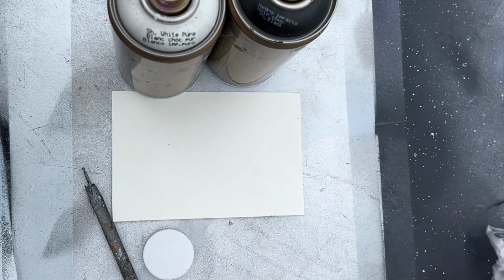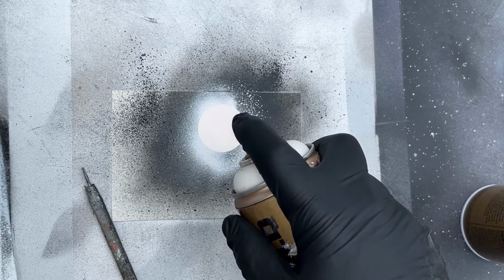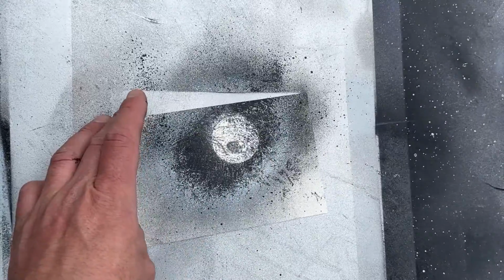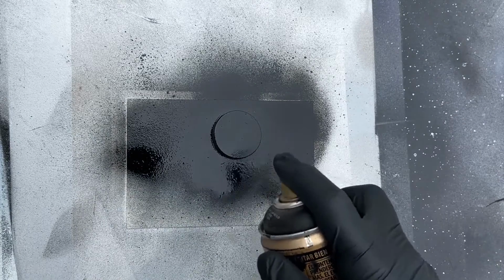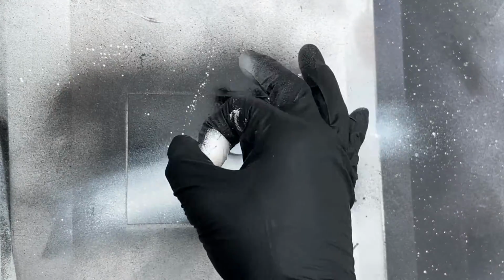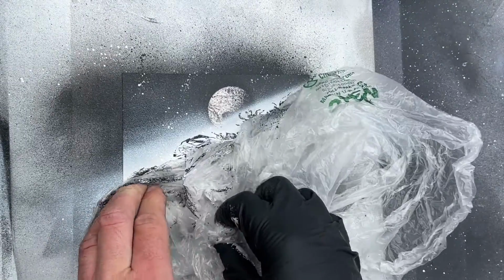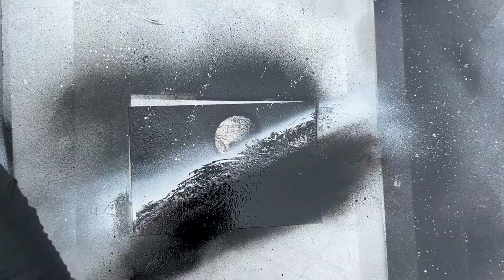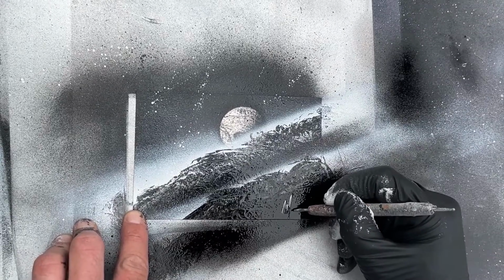Quick and Easy Spray Paint Art Tutorial: Moonlit Mountain Scene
Welcome to Aerosotle Spray Paint Art! 🌌 In this tutorial, I'll guide you step-by-step on how to create this stunning moonlit mountain scene using just spray paint. Perfect for beginners and seasoned artists alike, this quick and easy method will have you producing amazing artwork in no time!

Materials Needed:

Cardboard or paper for stencils
Poster board or sturdy paper (check out this link for options)
Protective gloves and mask (find them here)
Steps:

Background Preparation: Start by spraying the background with black paint. This step sets the foundation for your moonlit mountain scene, creating a deep, night-sky backdrop.
Creating the Moon: Use a round stencil to spray white and silver paint, creating a realistic moon. The combination of these colors adds depth and a glowing effect, making your moon stand out against the dark sky.
Mountain Details: Add texture and depth to the mountains using layers of black and white paint. This technique brings your mountains to life, giving them a rugged, realistic appearance.
Final Touches: Sprinkle white paint to simulate stars and add the final highlights. These small details complete your scene, adding a touch of magic and realism.
Helpful Tips:

Use poster board for a sturdy and smooth surface. This type of material ensures your artwork remains flat and easy to manage while painting.
Ensure you work in a well-ventilated area and use protective gear. Safety first! Always wear a mask and gloves to protect yourself from fumes and paint.
If you're new to spray paint art, be sure to check out my beginner tutorials for more tips and techniques to get started! I have plenty of videos that break down the basics of spray painting, making it easy for anyone to pick up a can and start creating. From learning how to control the spray to understanding color blending, these tutorials will set a solid foundation for your art journey.

Beginner's Guide to Spray Paint Art: This video is perfect for those just starting out. It covers all the fundamental techniques you need to know to begin creating beautiful spray paint art.
How to Paint a Simple Galaxy: Dive into the cosmos with this tutorial. Learn how to create stunning galaxy scenes with ease.

Why Spray Paint Art?
Spray paint art is an exciting and dynamic form of artistic expression. It's quick, versatile, and allows for a lot of creativity. Whether you're painting on poster board or canvas, spray paint offers unique effects that are difficult to achieve with traditional painting methods. The quick-drying nature of spray paint means you can layer colors and textures rapidly, making it ideal for both detailed and abstract pieces.

Advanced Techniques:
Once you feel comfortable with the basics, try incorporating advanced techniques into your work:

Color Blending: Experiment with blending different colors to create smooth transitions and gradients.
Stencil Art: Use stencils to add intricate designs and patterns to your artwork.
Splatter Effects: Create starry skies or textured backgrounds by splattering paint with a brush or flicking your fingers.

Community and Sharing:
Join the Aerosotle Spray Paint Art community! Share your creations with us on social media. Use the hashtag AerosotleArt to connect with other artists and showcase your work. I love seeing what you create and often feature community art in my videos.

Instagram: For daily inspiration, behind-the-scenes content, and more.

Happy painting! 🎨✨ Let's create something amazing together.